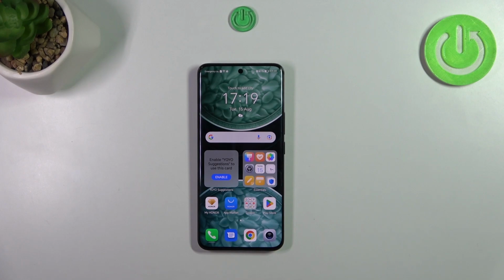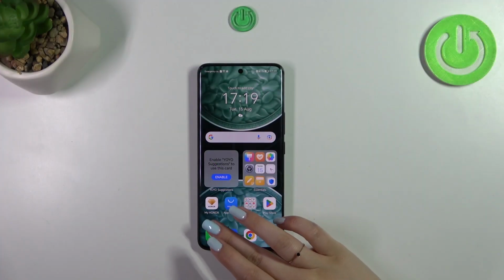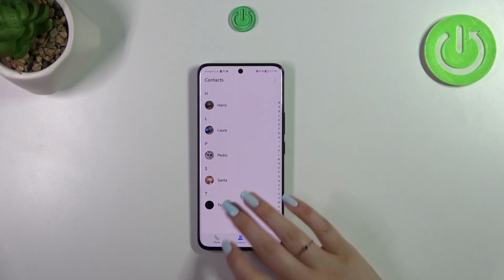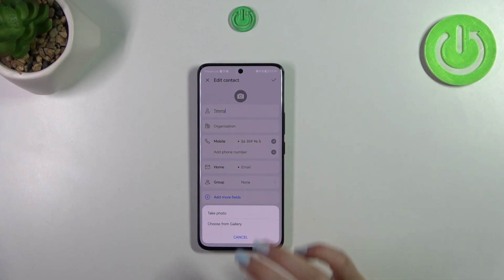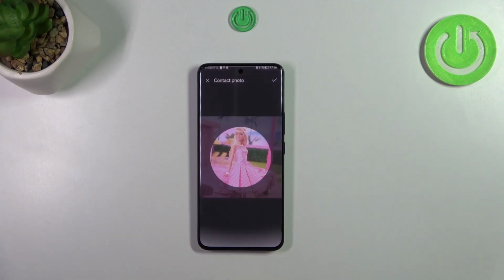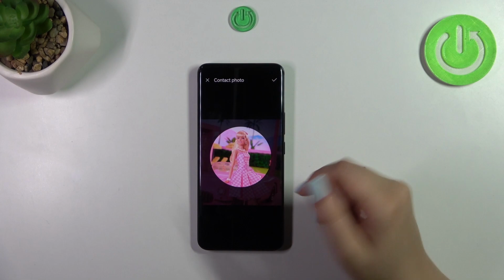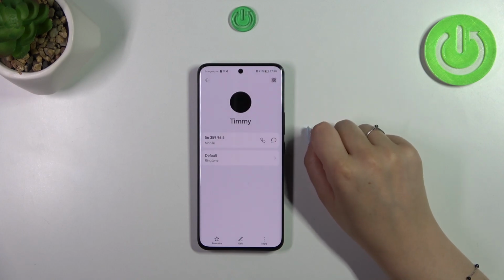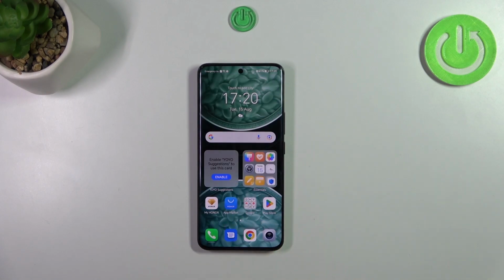How to Add a Photo to Contact on a HONOR 90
Add a personal touch to your HONOR 90 contacts with our tutorial! Learn how to set a custom image for a contact, making your connections come to life. In this step-by-step guide, we'll walk you through the process, ensuring your contact list is uniquely yours. Tune in now to make your HONOR 90's contacts visually memorable and elevate your device experience.

How to set a custom picture for a contact on a HONOR 90? How to upload an image as a contact's photo on a HONOR 90? How to customize the details of a contact on a HONOR 90?